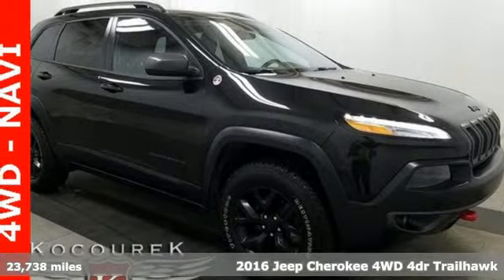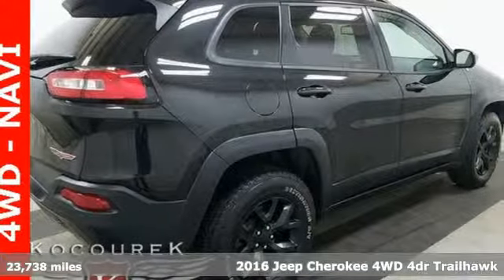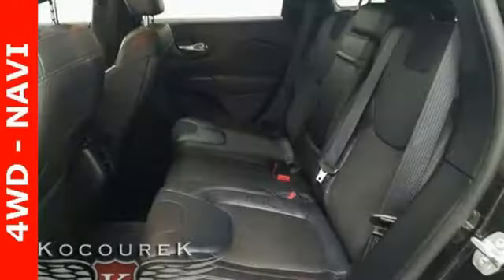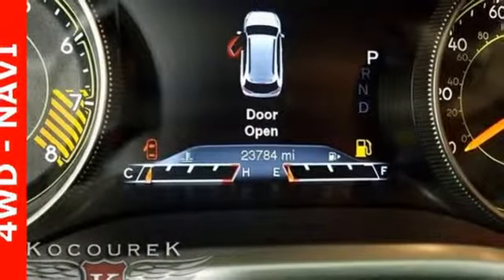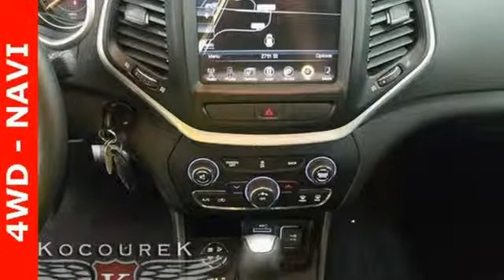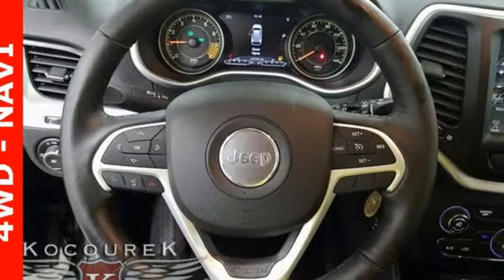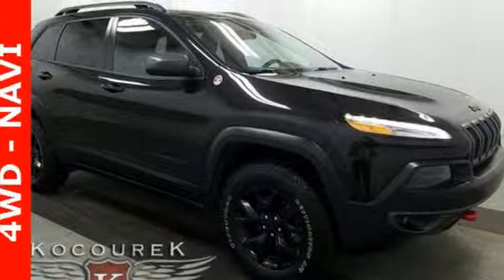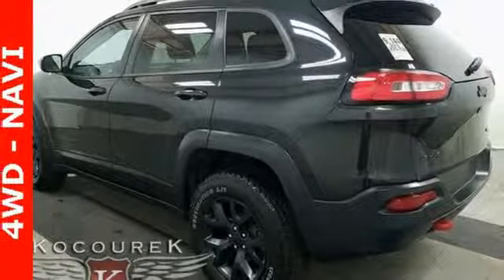Used 2016 Jeep Cherokee Wausau, WI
Year: 2016
Make: Jeep
Model: Cherokee
Trim: Trailhawk
Engine: 2.4L 4-Cylinder SMPI SOHC
Transmission: 9-Speed 948TE Automatic
Color: Black
Interior: Black
Mileage: 23738
Stock #: P7394
VIN: 1C4PJMBB5GW263593

Address:
2727 North 20th Ave